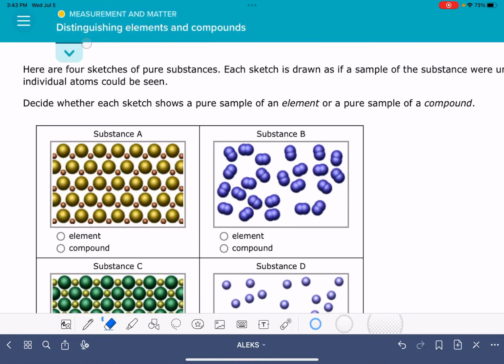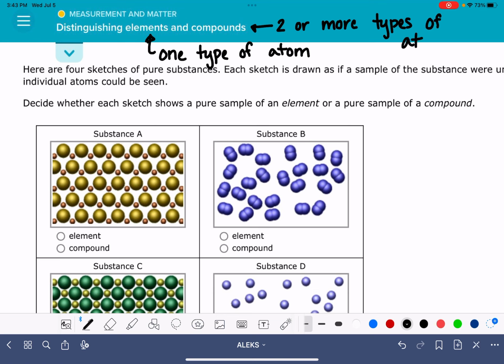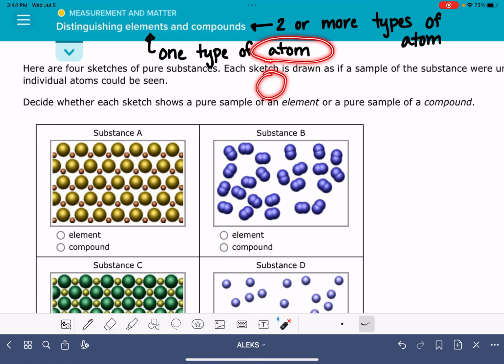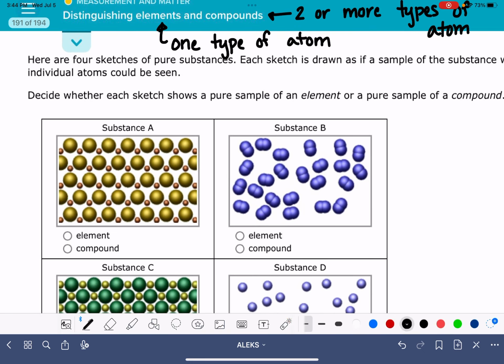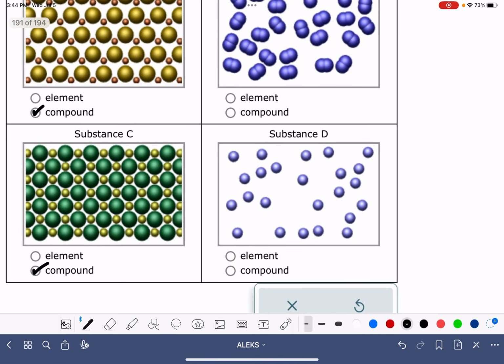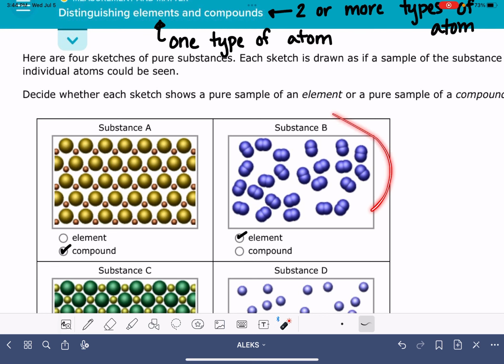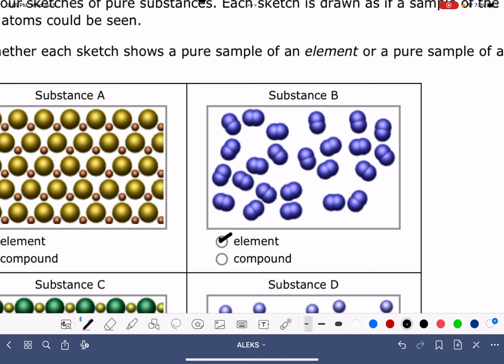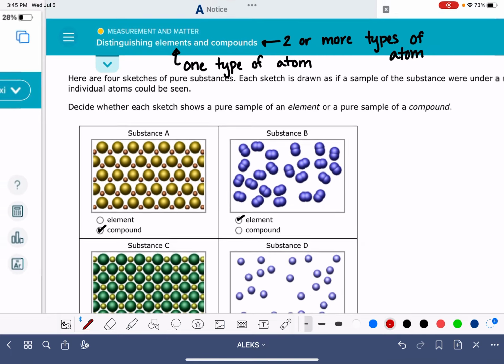ALEKS: Distinguishing elements and compounds